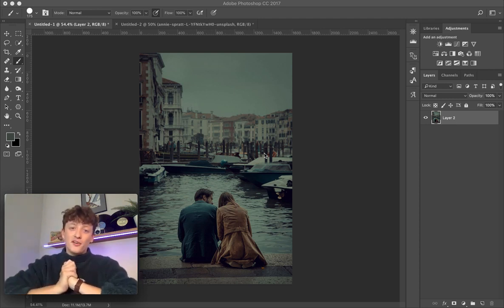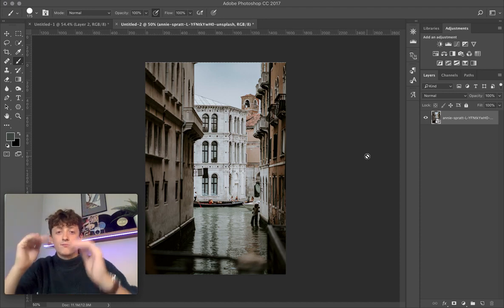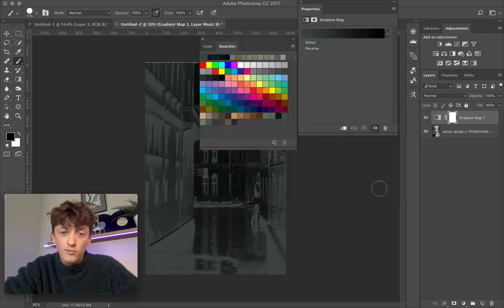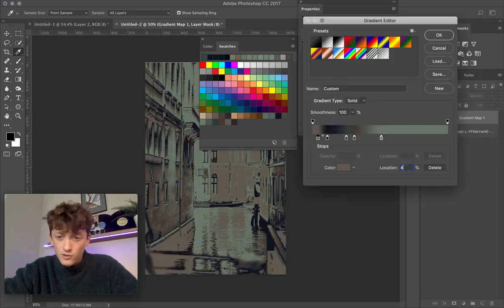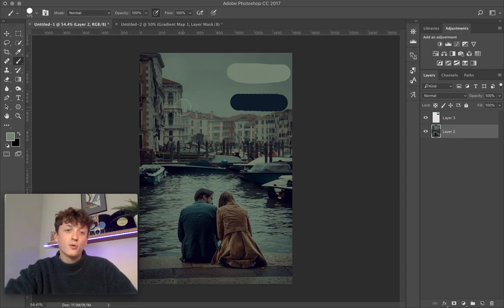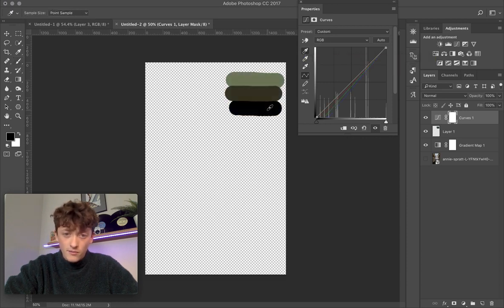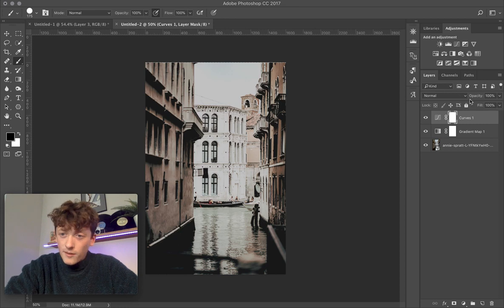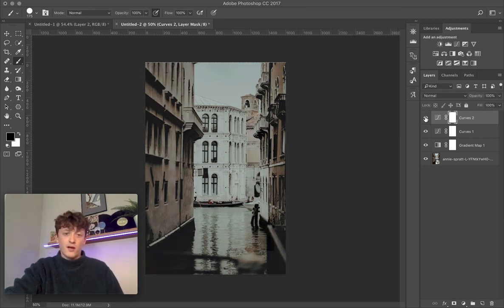Steal Or Duplicate The Color Grade From Any Photo In Photoshop